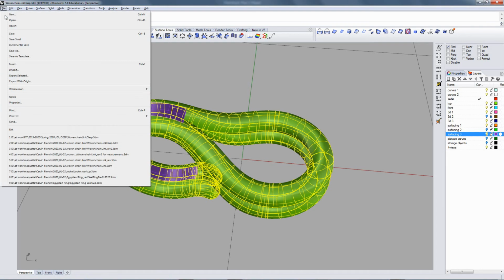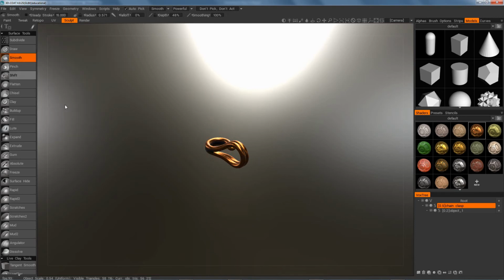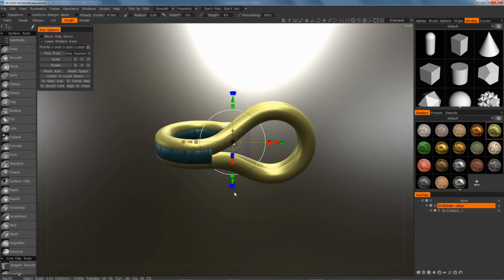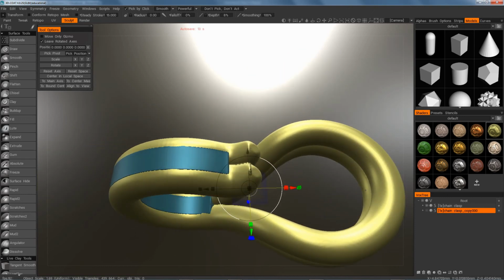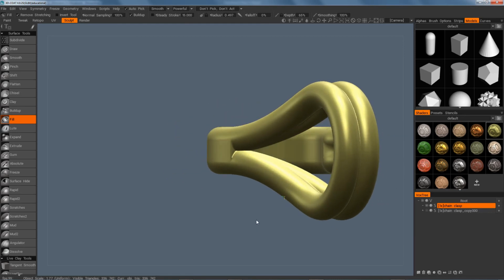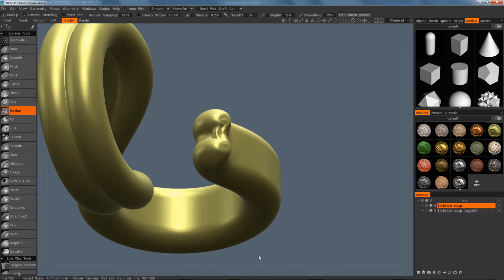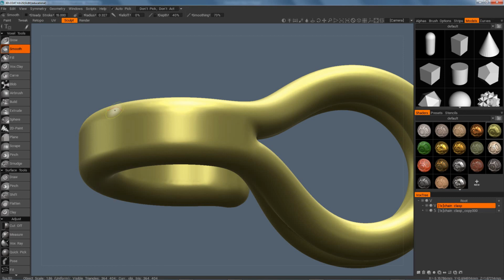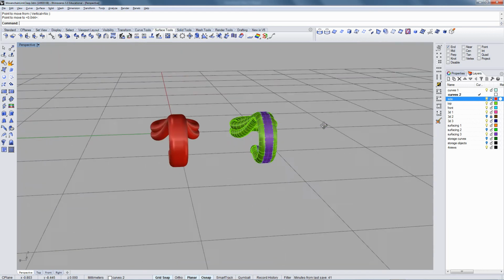rhino to coat, clasp